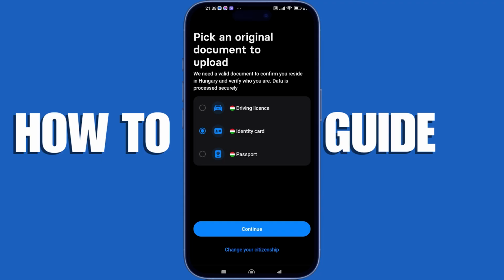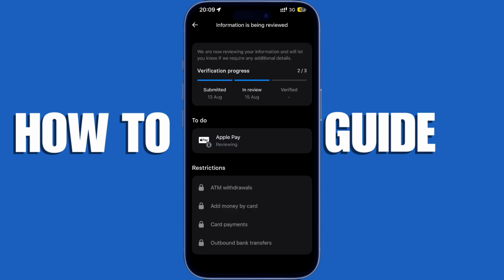How to Register Revolut Account in 2026 (Easy Guide)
Learn How to Register Revolut Account in 2026 with this quick step-by-step guide. This tutorial shows the complete Revolut sign up process, how to create a Revolut account, and how to open a Revolut online banking account using your phone. Perfect for beginners who want to know how to open Revolut account 2026, complete Revolut verification (KYC), and start using the Revolut banking app for international transfers, virtual cards, and digital payments. Follow this updated Revolut app registration guide 2026 and set up your account in minutes.